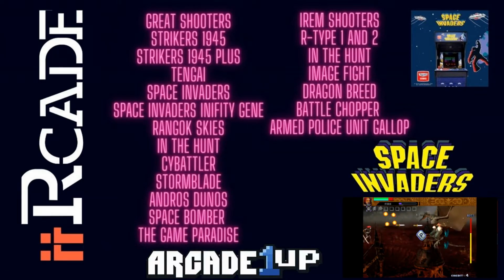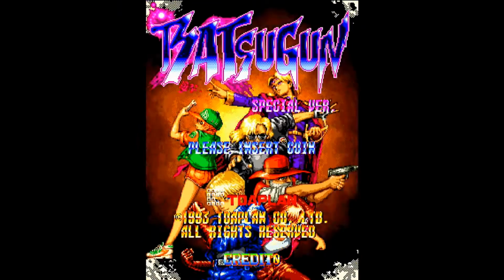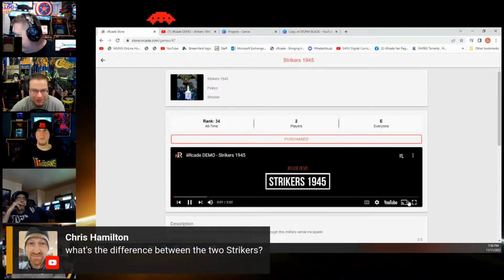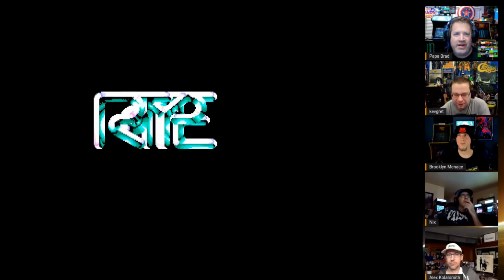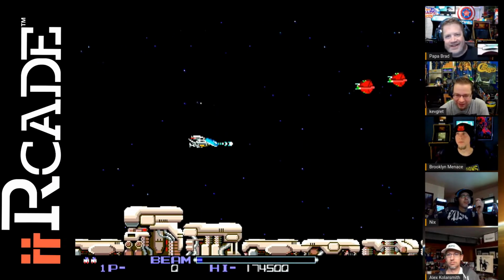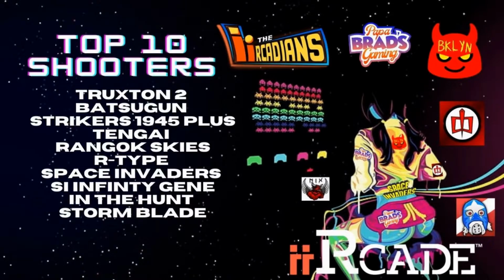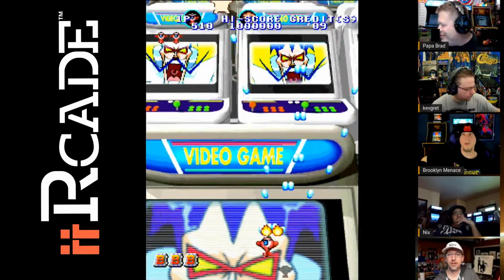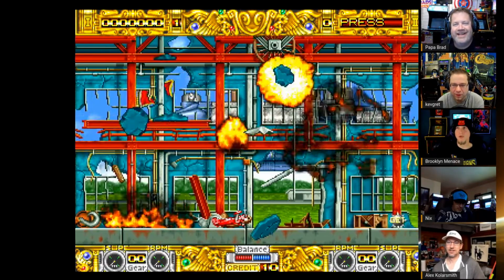The TOP 10 shooters (SHMUPS) on iiRcade. We show and tell ALL! The iiRcadians half hour special!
The iiRcadians Show presents the 10 BEST shooters (SHMUPS) on iiRcade. We show and tell ALL! If you like arcade shooters the iiRcade is the best of the best. We show 10 prime picks. Online SHMUPS with co-op and leaderboards. iiRcade is the future!